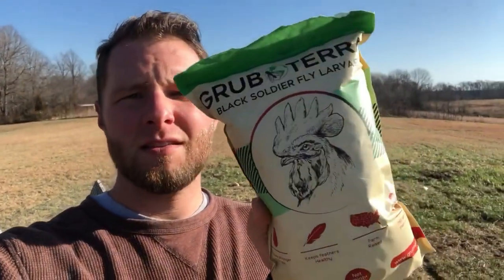Chicken Treats with Grub Terra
Welcome to our vlog where we share videos about our farm, family, and hobbies!

Please join us on Instagram, Facebook, and our blog. We appreciate the interaction and support!

Video made in Filmora X